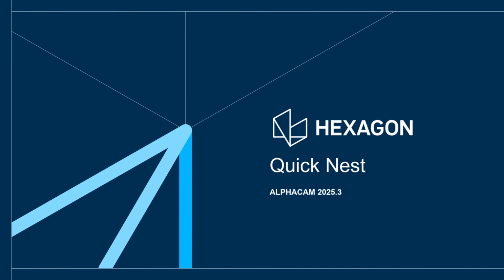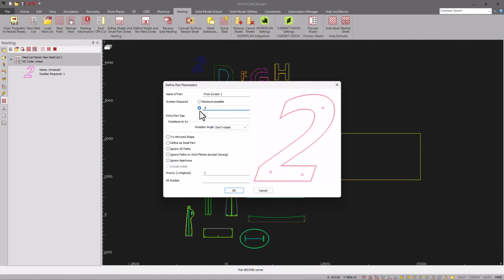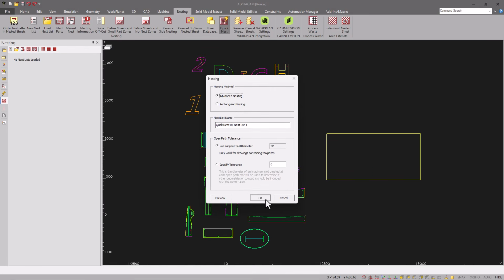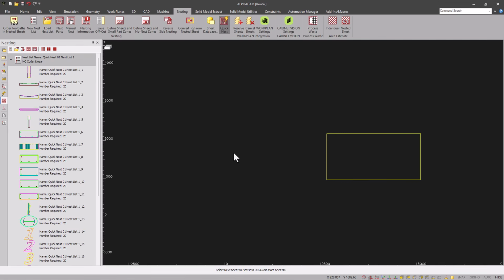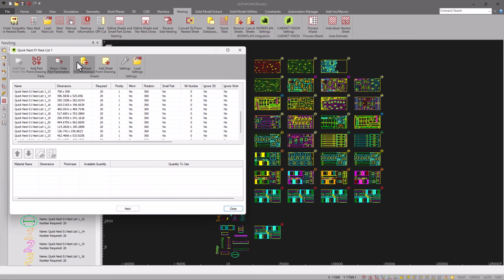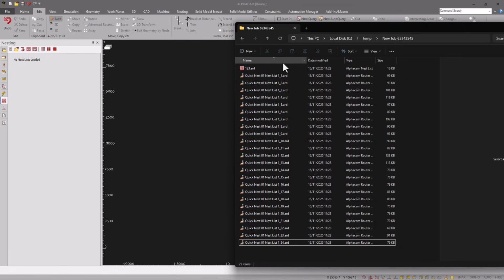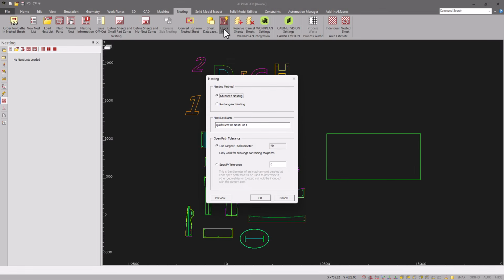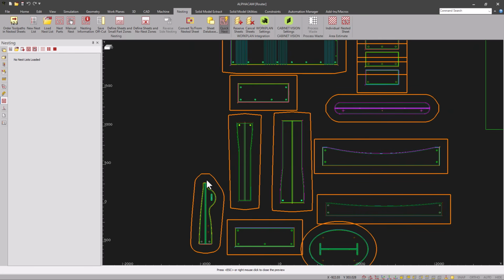ALPHACAM 2025.3 | Quick Nest Enhancements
Quick Nest now supports toolpaths, creates exportable nest lists, and delivers a much faster on-screen nesting workflow